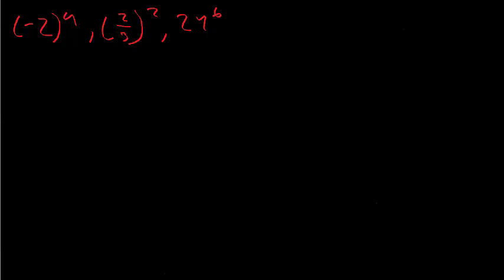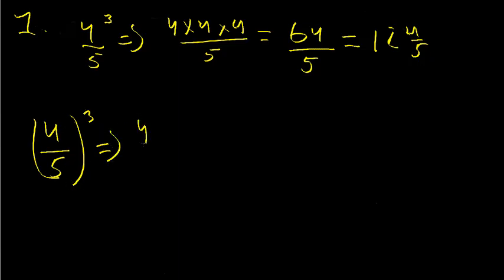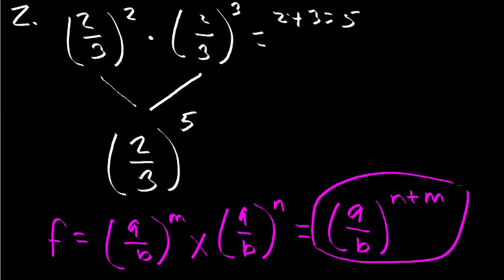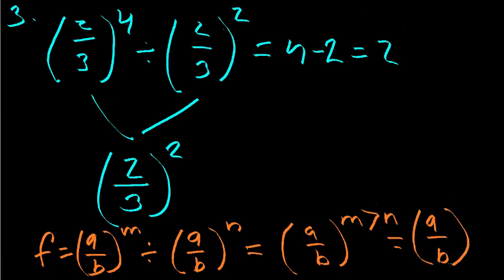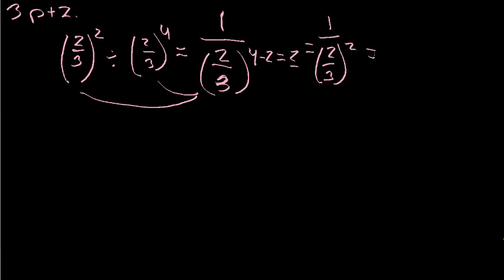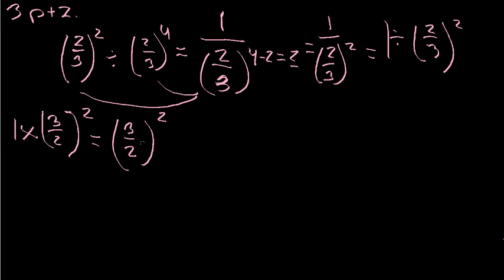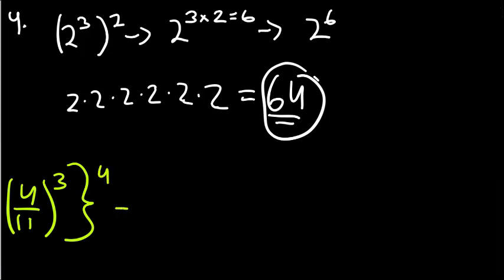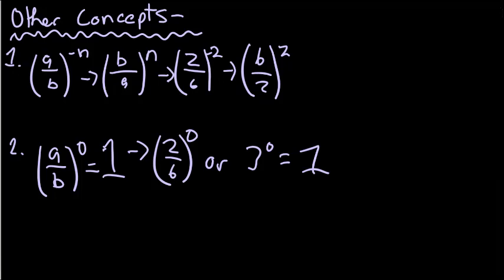Laws of Exponents - Advanced Math Explained Easy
An easy explanation on the laws of exponents!!

Hey!! I hope this video was easy to understand!